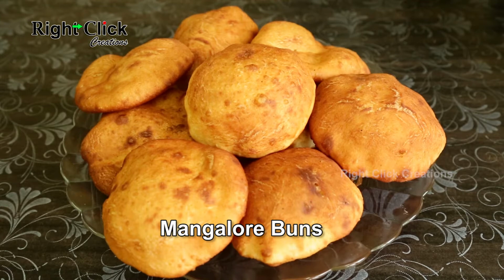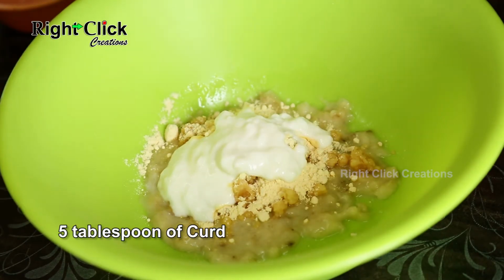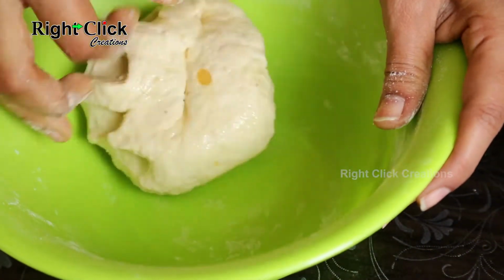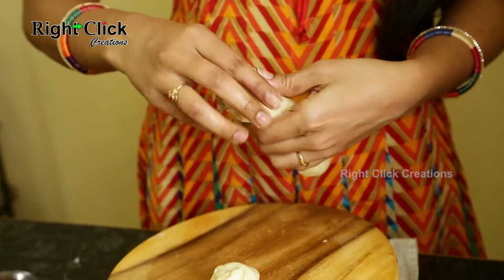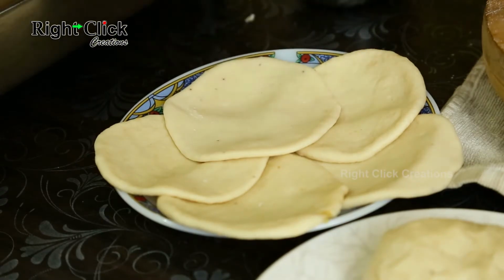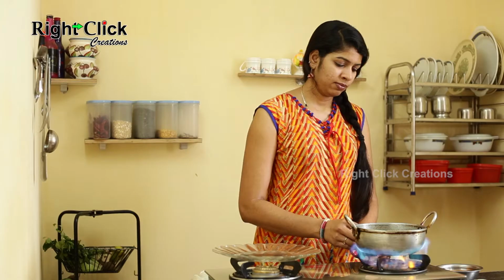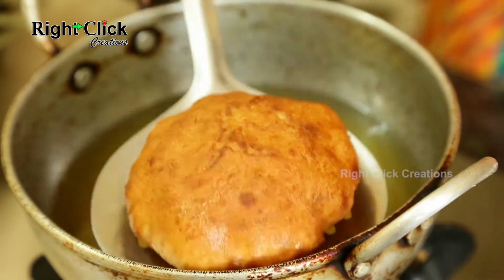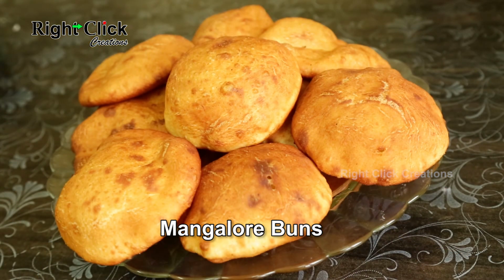Mangalore Buns - Udupi & Mangalore hotels are incomplete without this recipe in their menu.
Mangalore Buns
Mangalore being located on the coastal region of Southern India has some of its food specialties like its state of entire Karnataka. Mangalore Buns are the breakfast or popular teatime snack around Mangalore, Udupi regions of Karnataka. It is made out of overripe bananas. Buns are sweet, soft fluffy puris made using banana. Usually, served with a spicy coconut chutney and sambar, but they also taste great without any accompaniment.